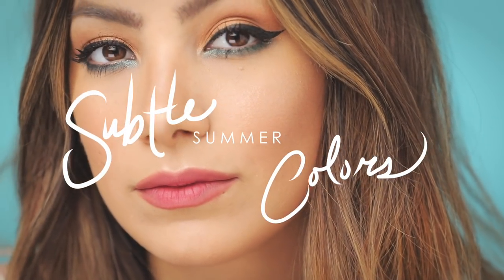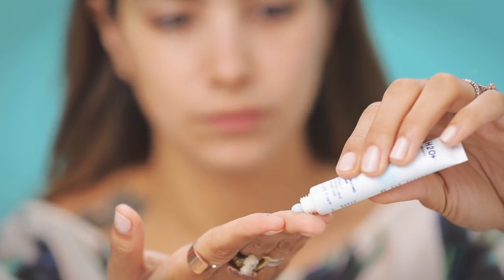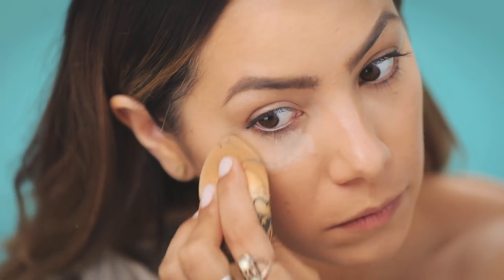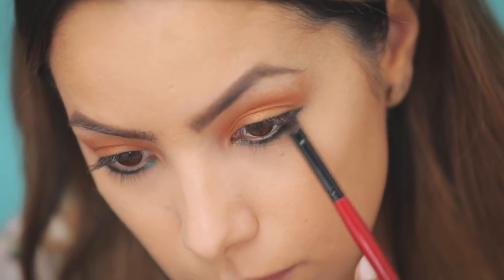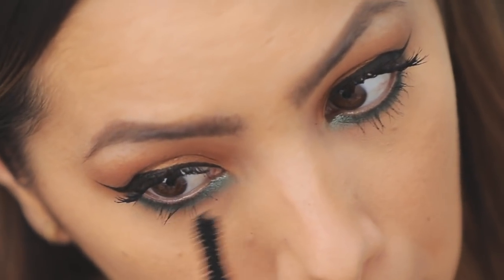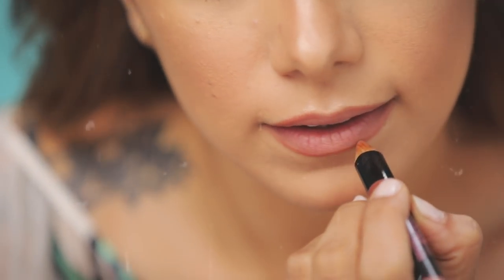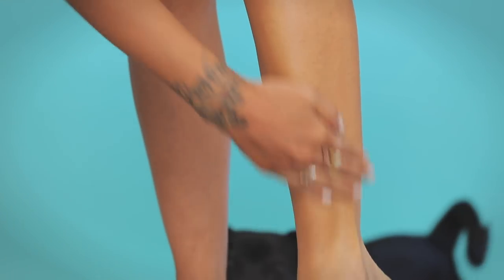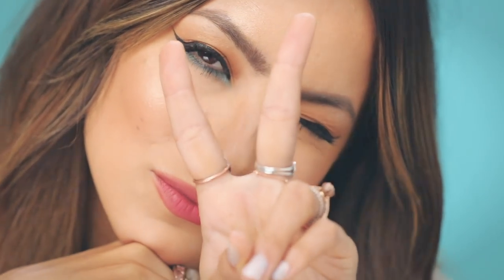SUBTLE COLORS | July Ipsy Glam Bag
Summer is here, and here is a look with some subtle color that you can recreate for a vacation, night out, pool party...whatever it is ya'll are up to these days! Enjoy xx